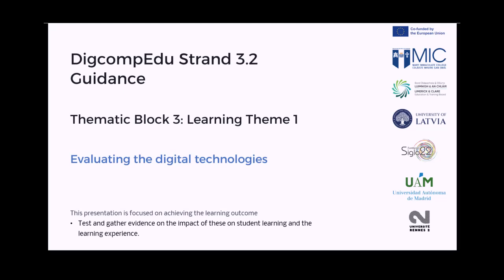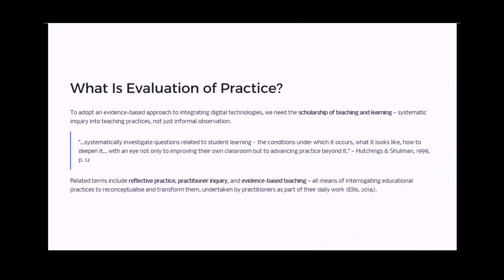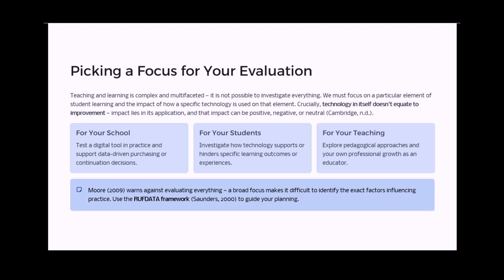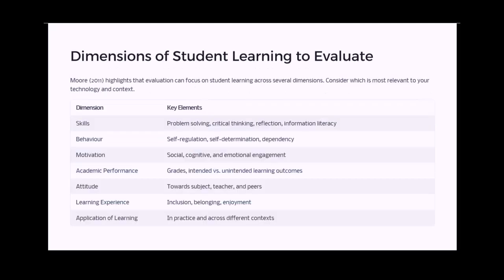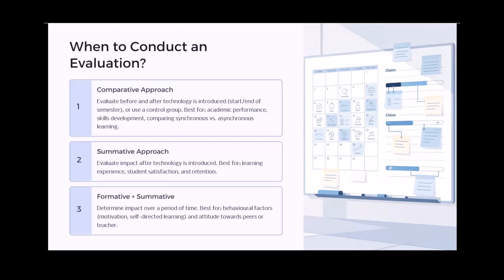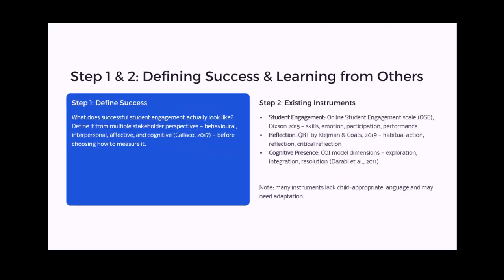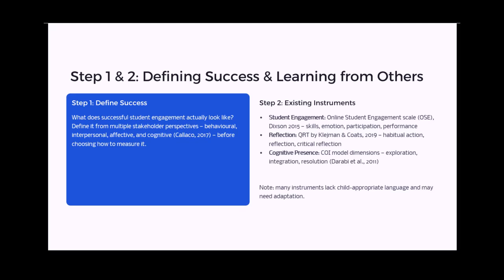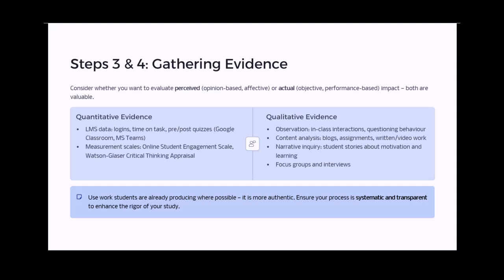L 3 2 Block 3 Theme 1